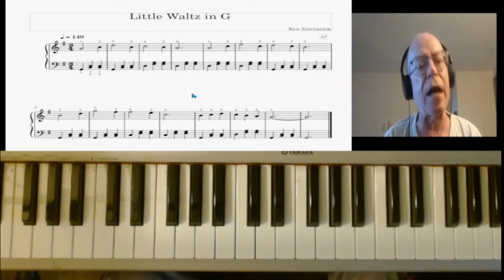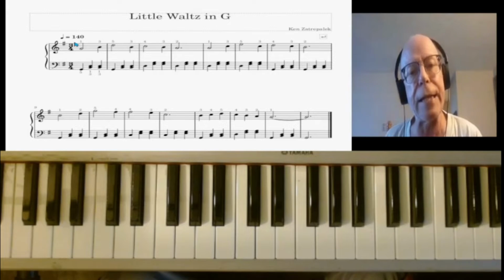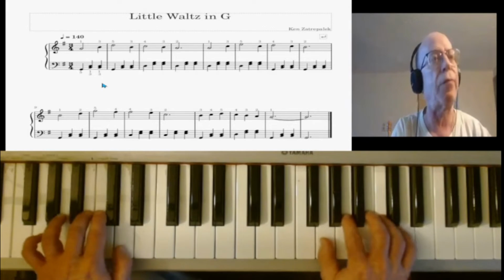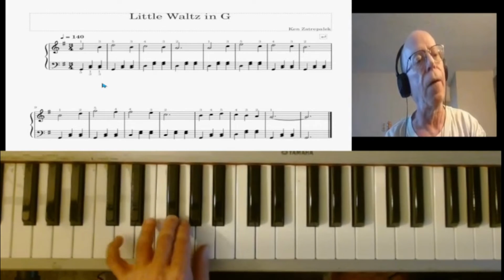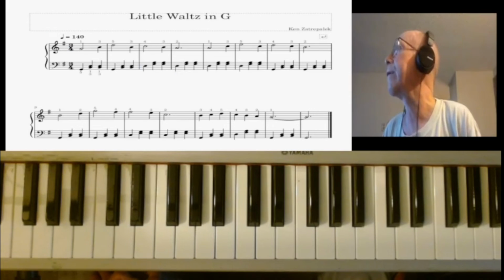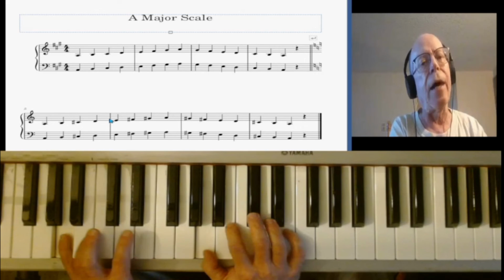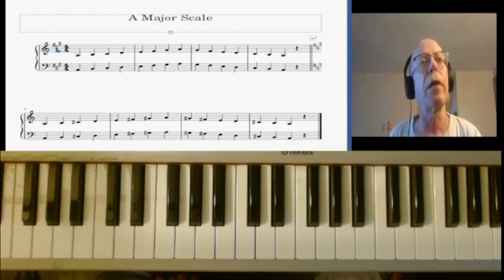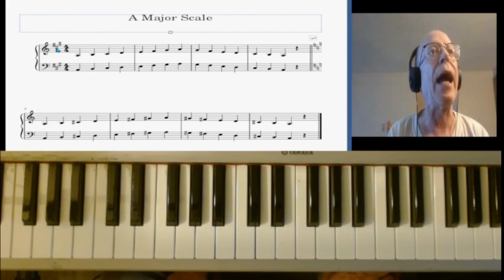Lesson 5 - Little Waltz in G, A Major Scale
Lesson 5 introduces the key of G Major and the Waltz which is in 3/4 time.